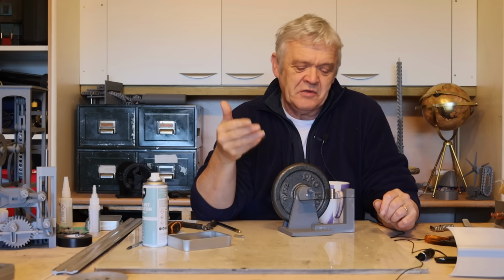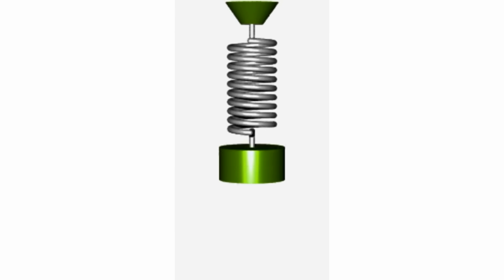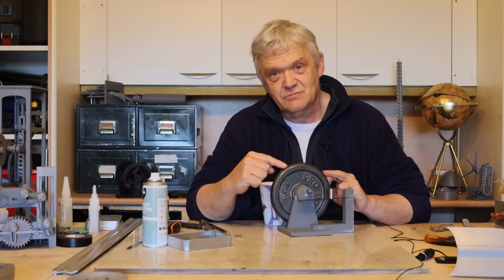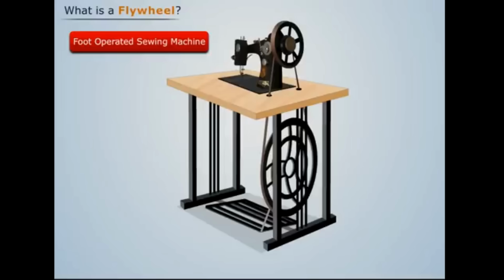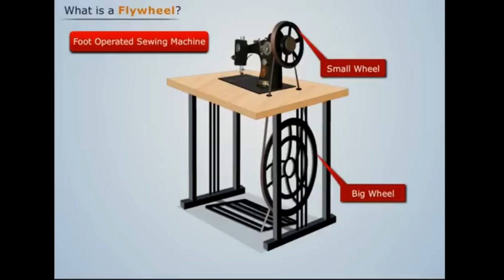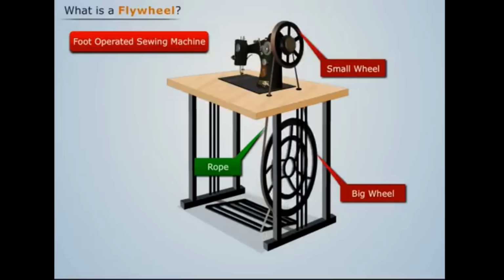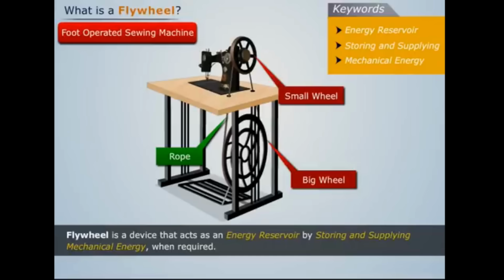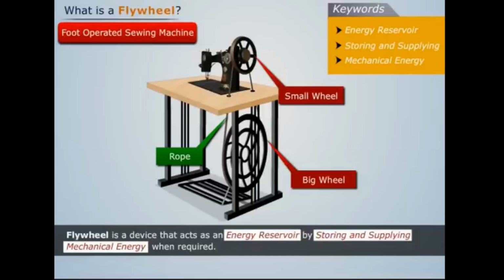2097 More On The Unusual Spring Motor